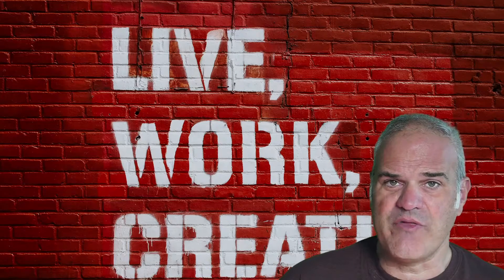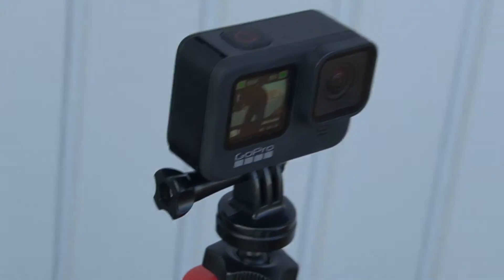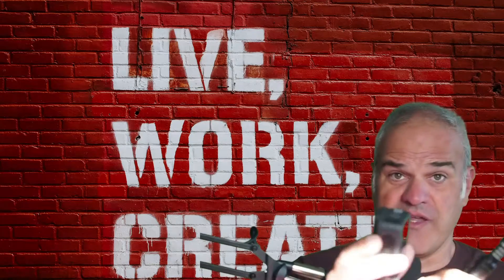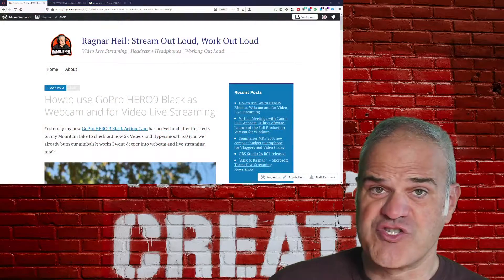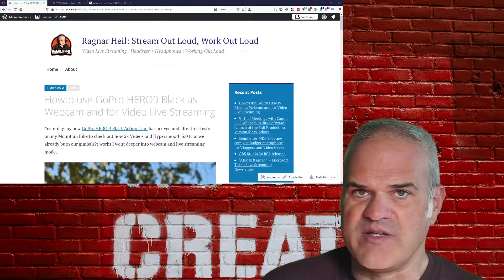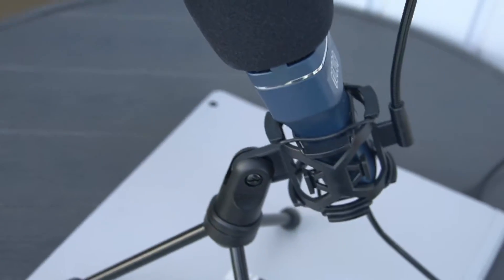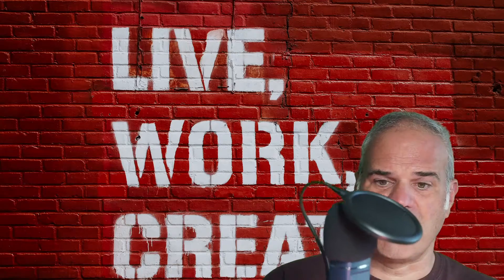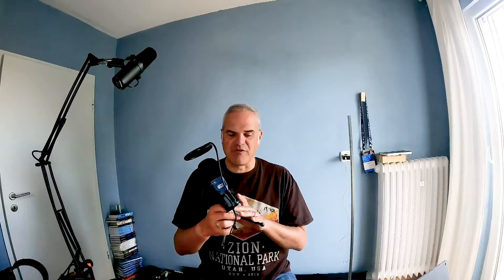Howto use GoPro Hero 9 Black as Webcam with external budget Microphone Tonor TC- 777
Using GoPro Hero 9 Black in Webcam Mode together with external budget Microphone Tonor TC- 777 and compare it to my Sony Alpha 6400 and Shure SM7B. Find out why GoPro Hero9 has got issues with external and internal microphones and how to solve it.